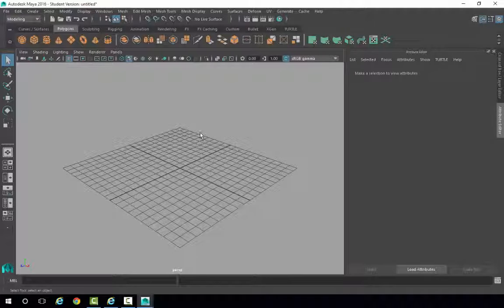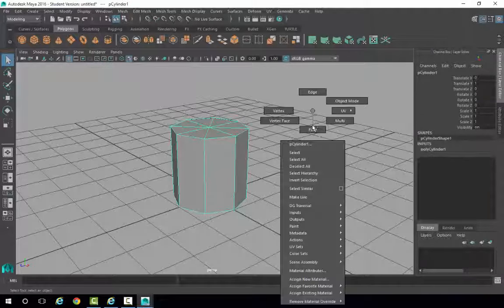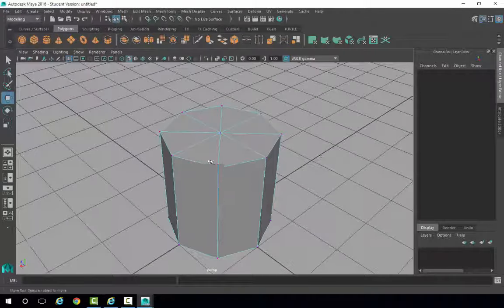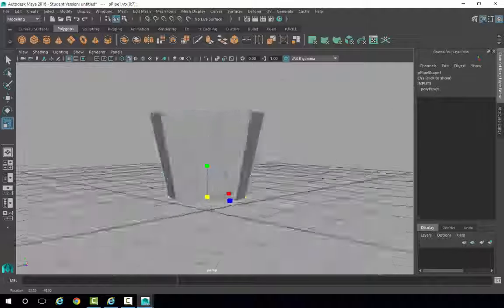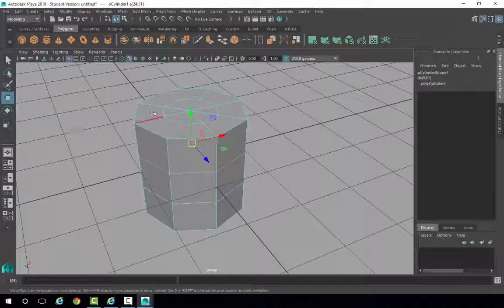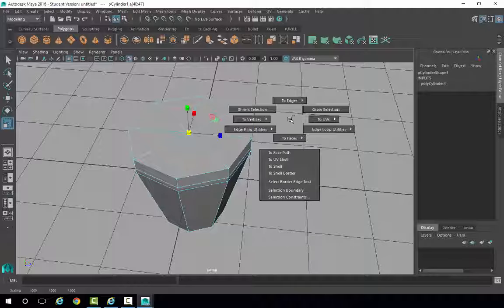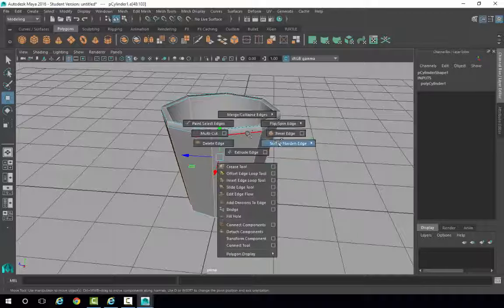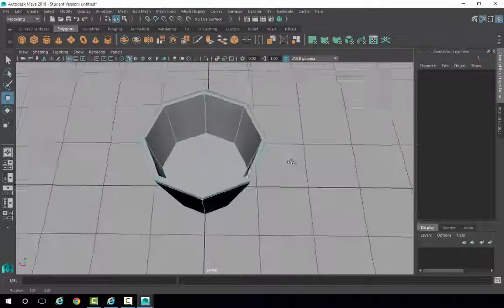Plant Pot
Your first modelling test is to create the plant pot from a basic shape